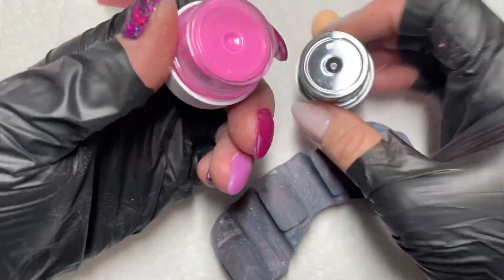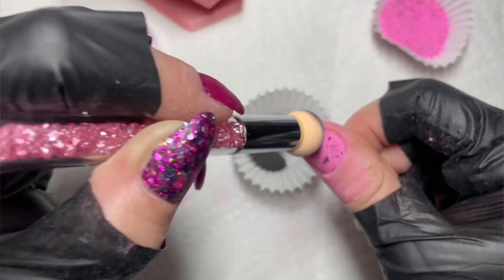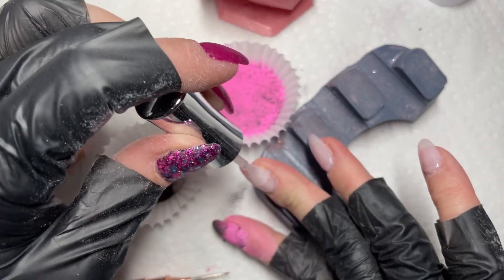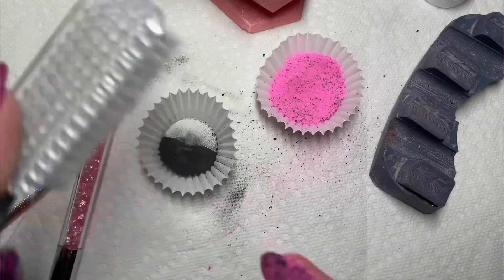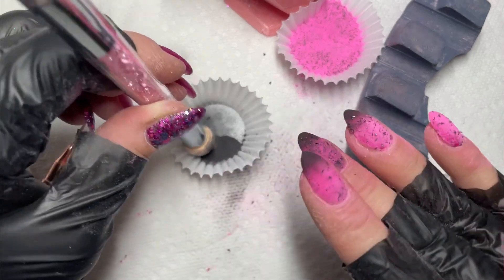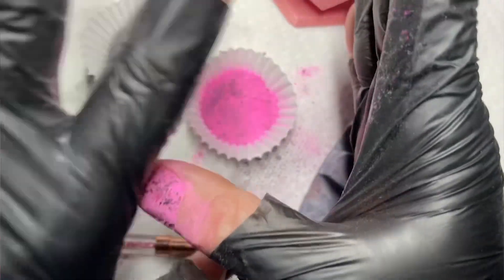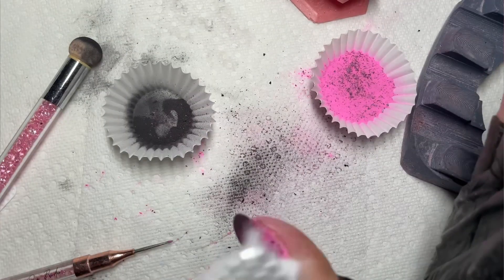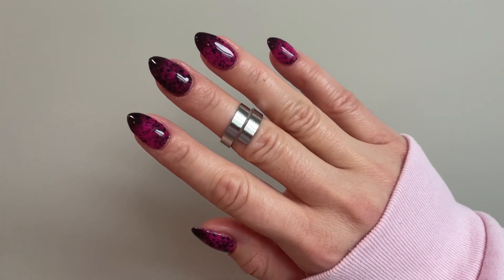DIP NAIL OMBRE WITH A SPONGE / Beginner Friendly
Are you struggling with ombre nails using dip liquids?! Come join me and watch how easy you can scrub ombre with a sponge brush from Amazon! This is a must watch tutorial!! Ask me any questions - I’m happy to help!!!

How to dip powder nails with dip liquids

*Products Used*

A Little Stituous powder
So What Am I Supposed To Do? powder
Clear builder gel in a bottle
Peel base
Dip liquids
Clean up tool

Sponge brush from Amazon

Liquid Chaos Trio
Idle Chaos